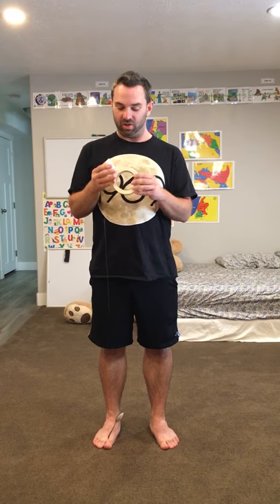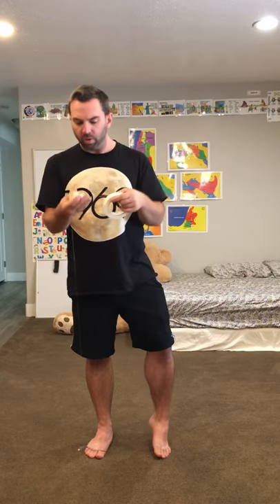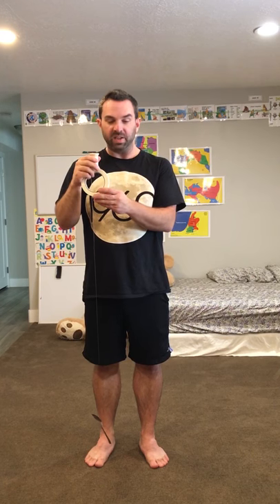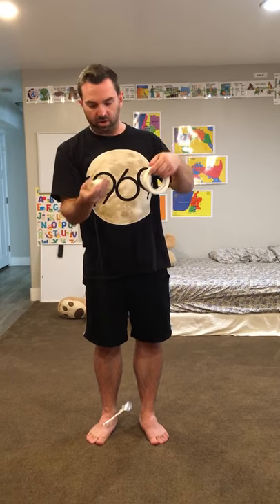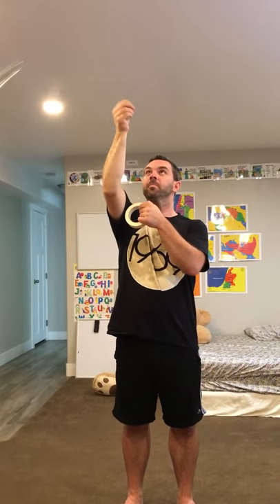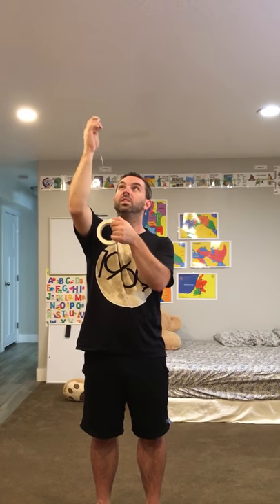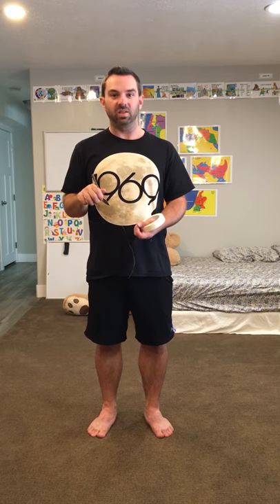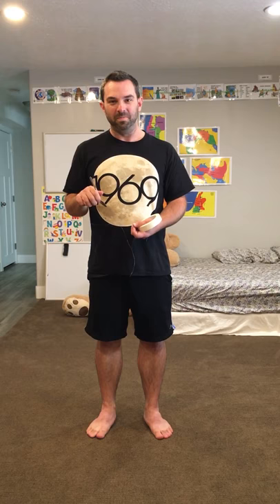Classical Conversations Cycle 2 Week 5 Science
VanCleave#16 In and Out